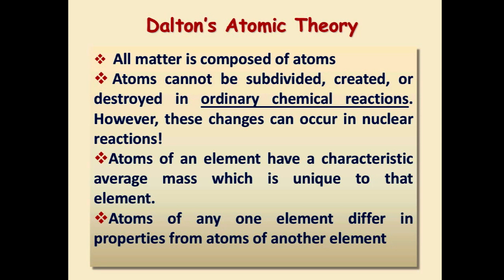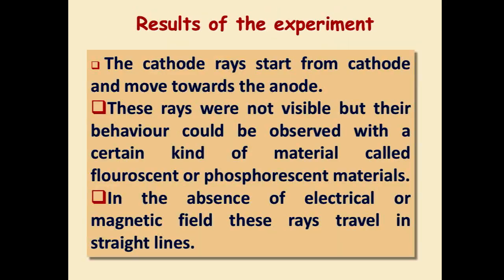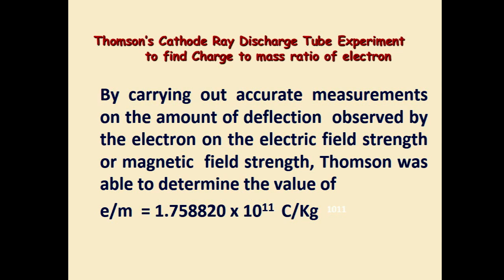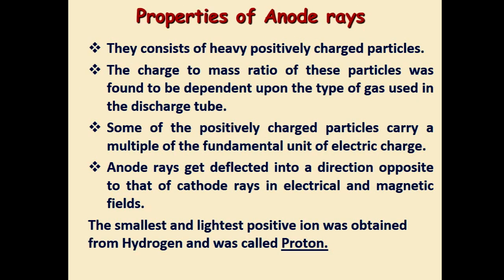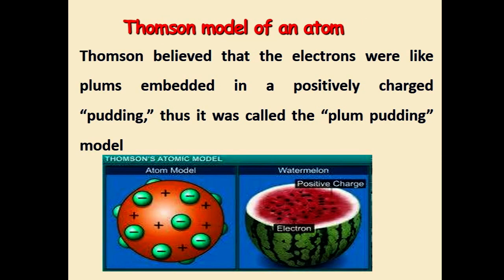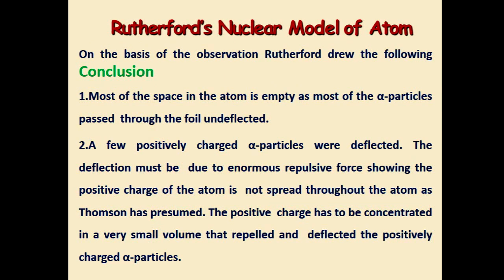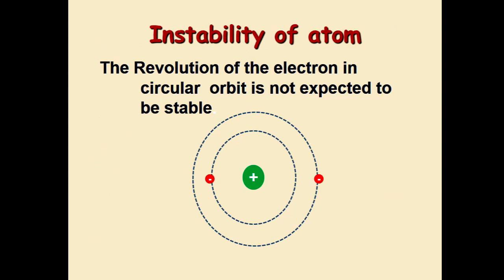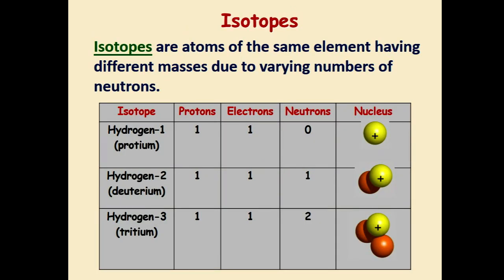STRUCTURE OF ATOM PART 1 CLASS XI CHEMISTRY